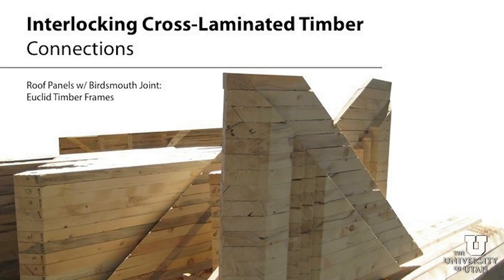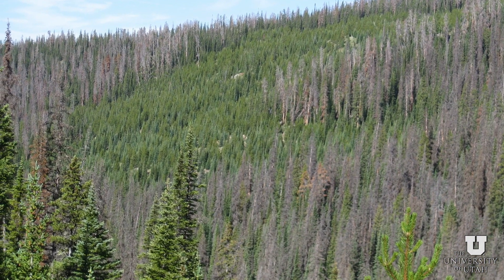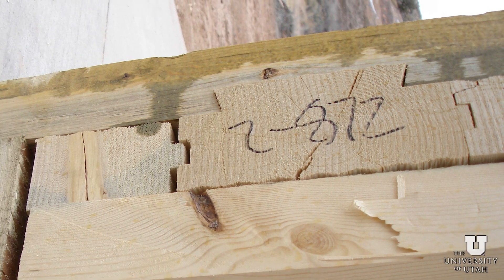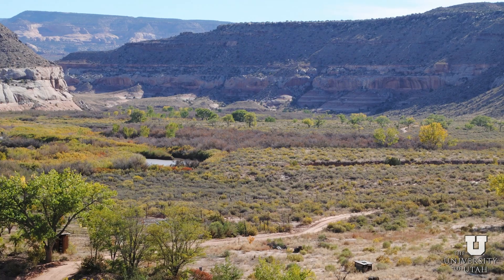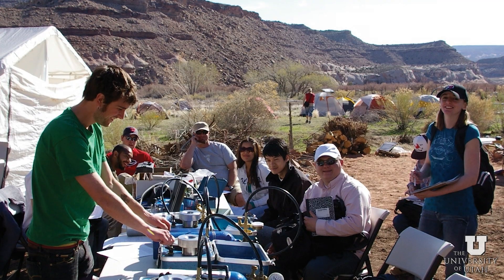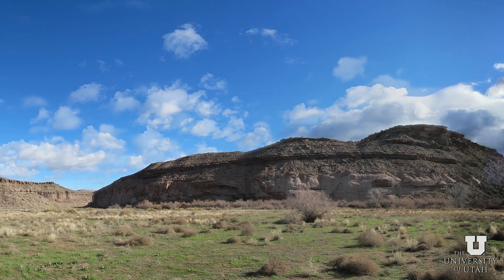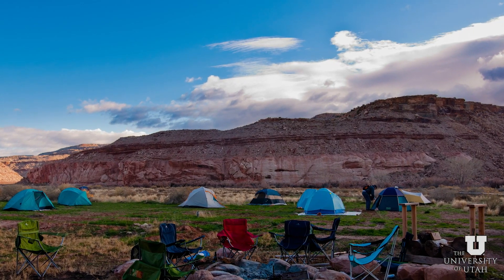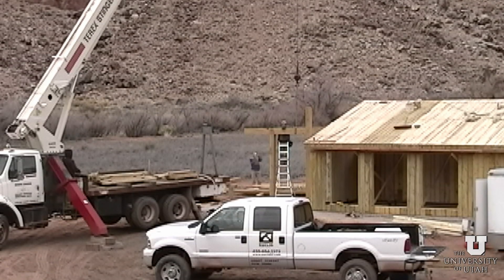Wasted Wood Sees New Life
University of Utah architecture professor Ryan Smith discusses how faculty and students are reclaiming forest timber laid waste by pine beetles. A product called interlocking cross-laminated timber, which uses beetle kill wood, was recently employed to build a bath house facility at the U's Rio Mesa field station in southern Utah.